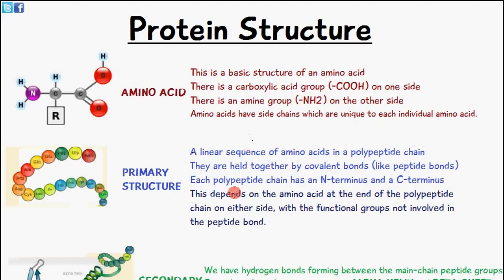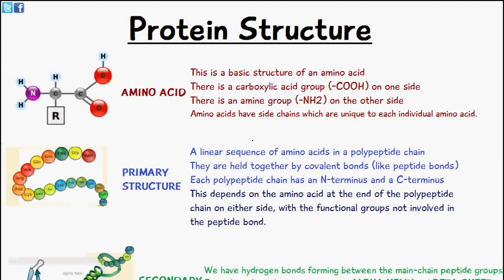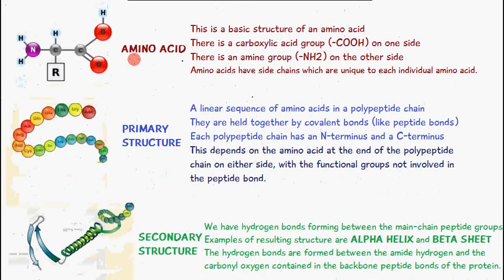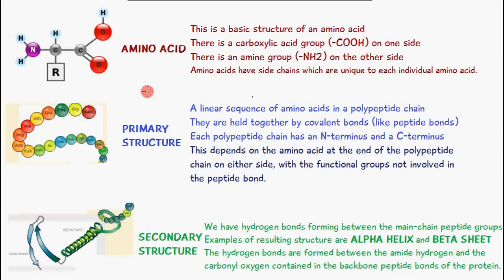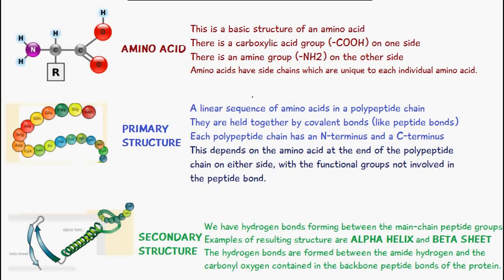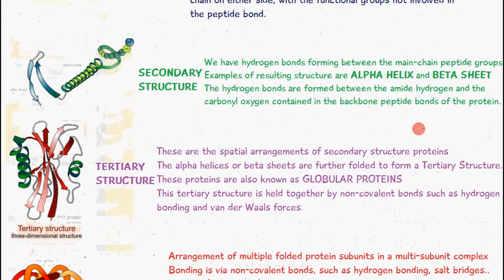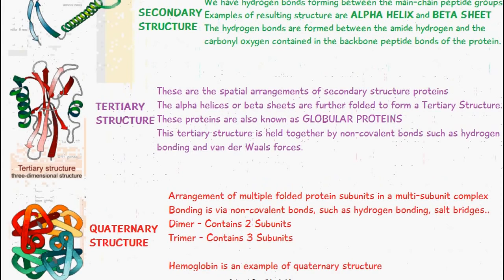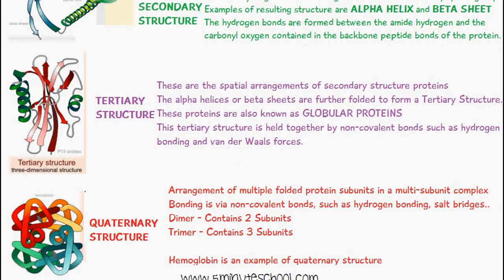Hdvidz in Protein Structure Primary Secondary Tertiary Quaternary Structure of Protein